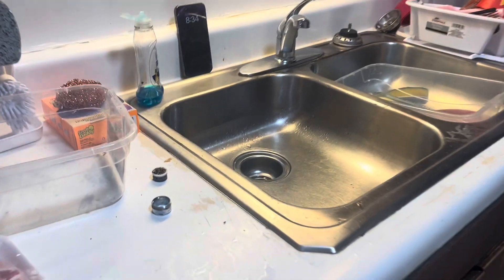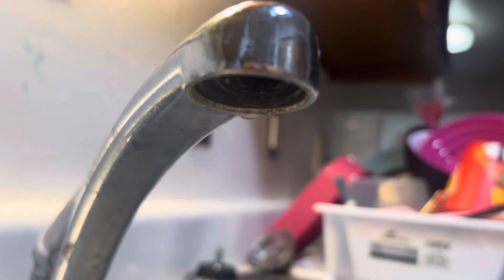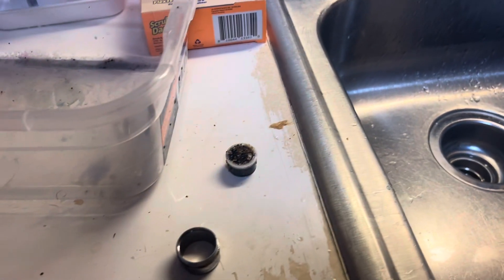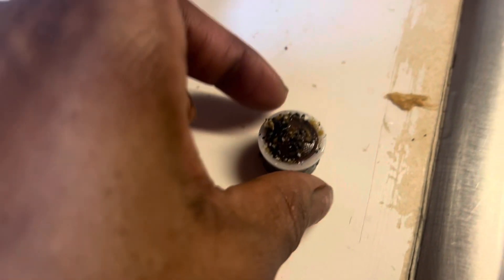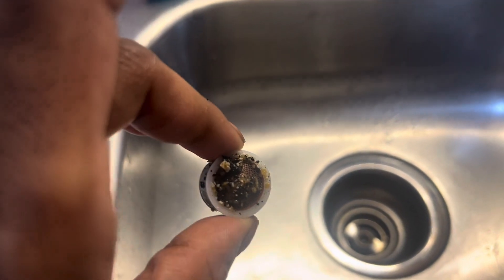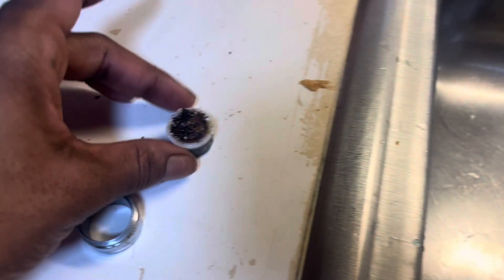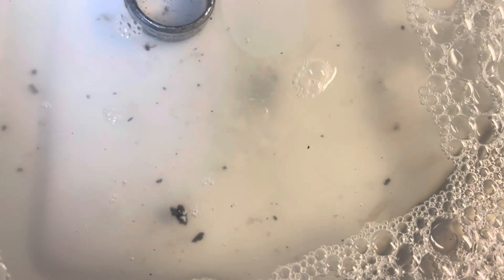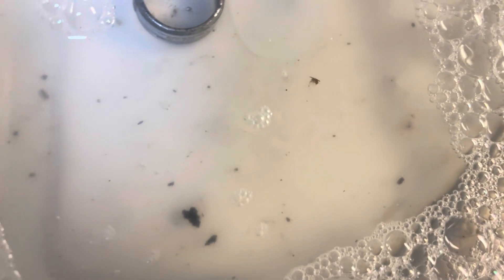HOW TO CLEAN kitchen sink FAUCET AERATOR FOR WATER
How to clean  faucet aerator in rental housing for cleaner tap water

Mom of six cleaning checklist.